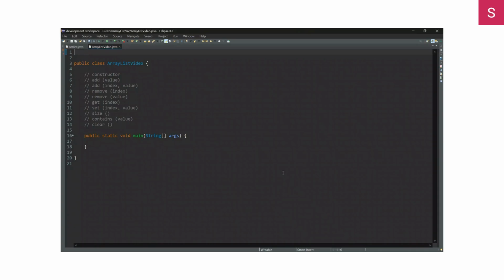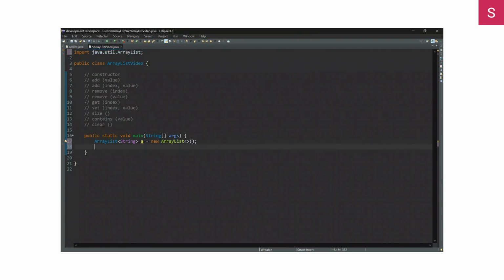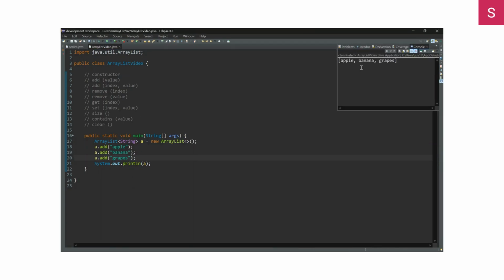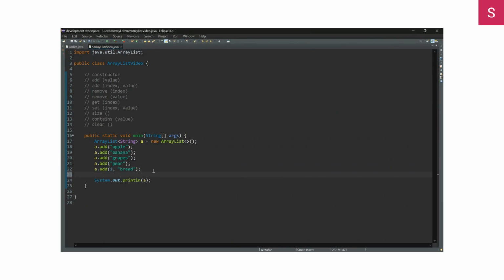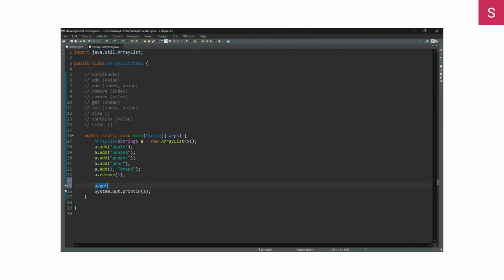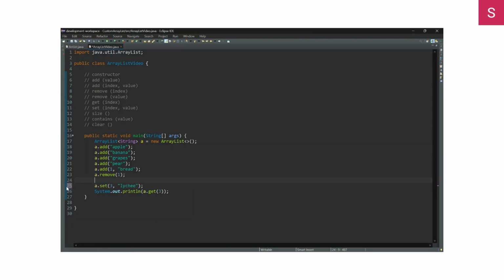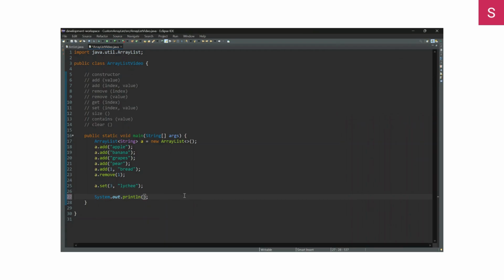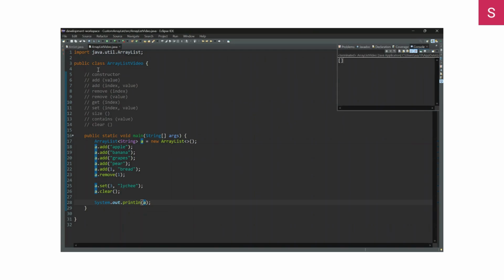ArrayLists in Java